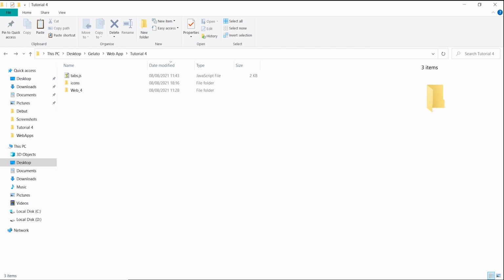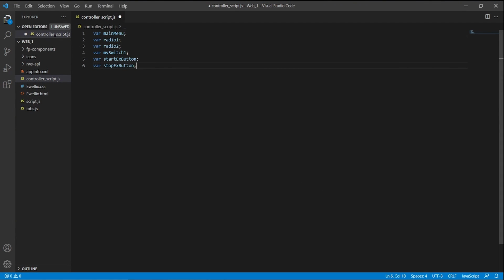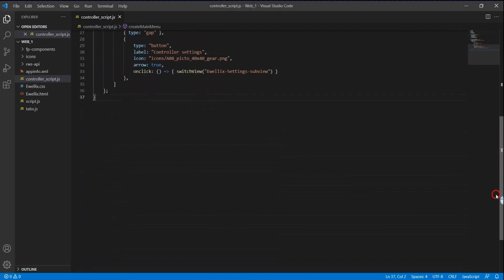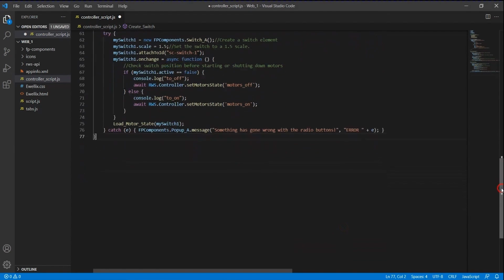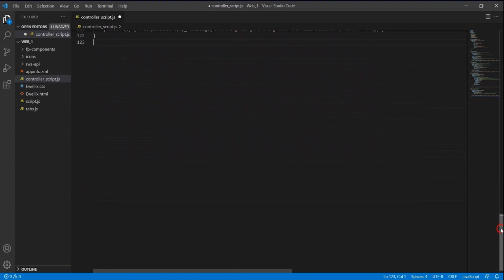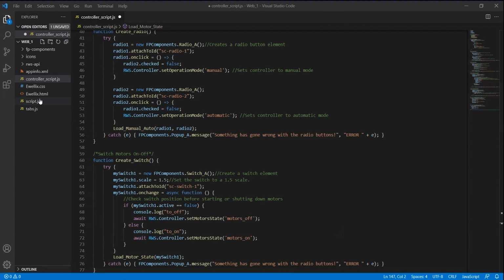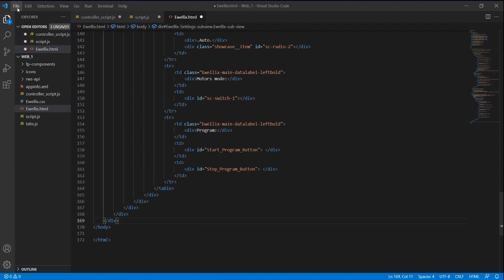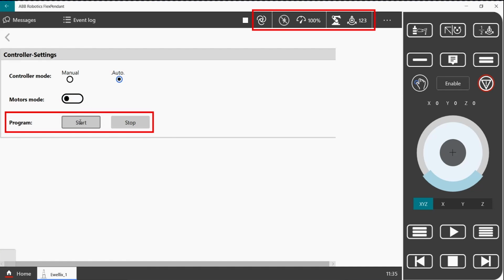Part 4: How to create an OmniCore™ Web App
Part 4 of 4 in a video series about how to create an OmniCore™ Web App. Set & read OmniCore™ states. Download self-study file package

Want to know more? Then register for free to our E-learnings and Tutorials on the ABB Robotics Online Learning portal.
Need more training? Then contact your local Training Center via the ABB Robotics Training portal and “Teacher-led Training”.